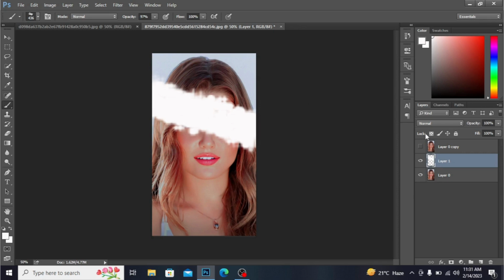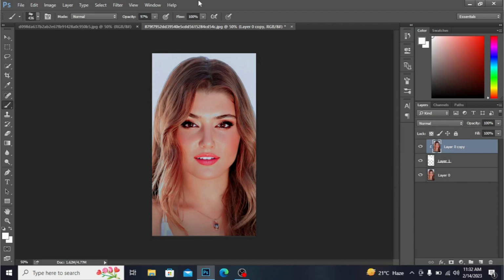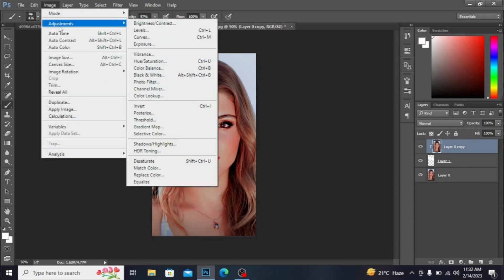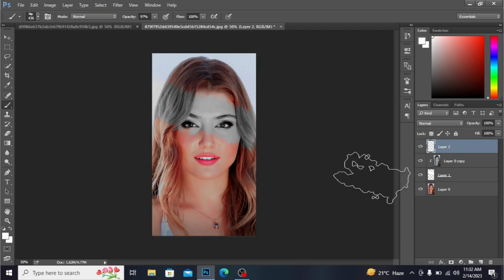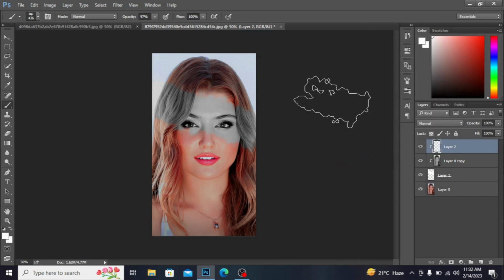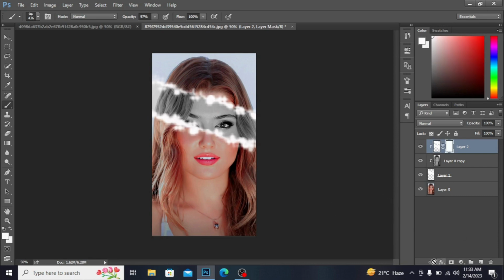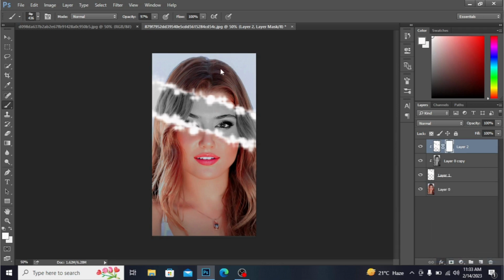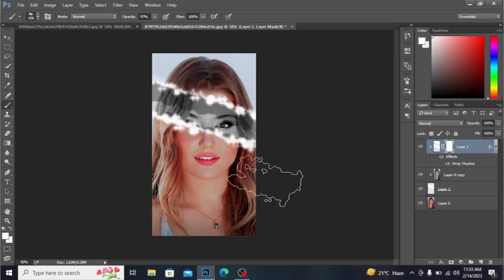How to get Paper cut out effect in just 3 minutes!| Class #11| Dunia Rang Rangeli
adobe photoshop
paper cut effect
photoshop,photoshop cc
photoshop 2021
learn photoshop
photoshop basics
photoshop cc 2019
photoshop training